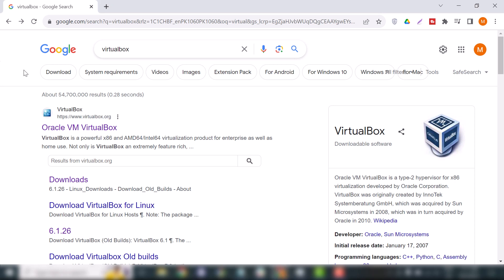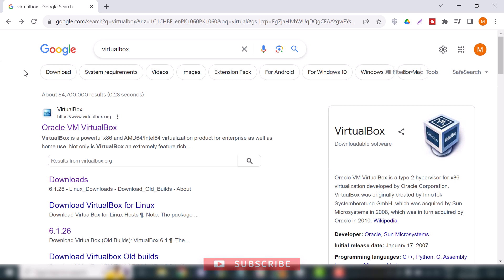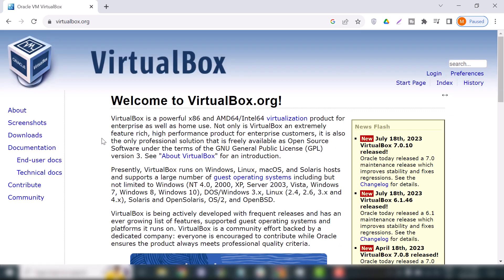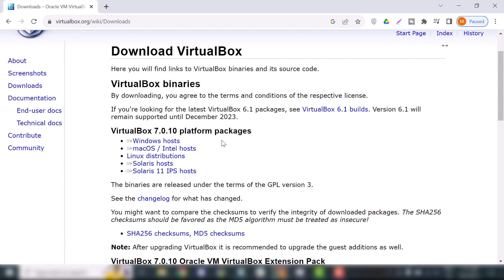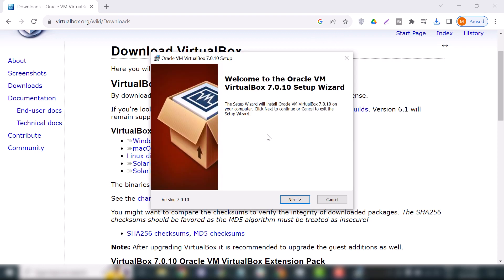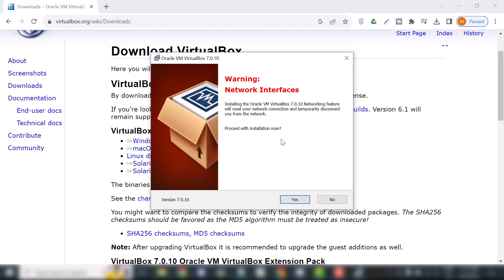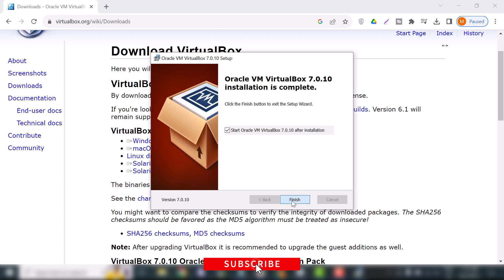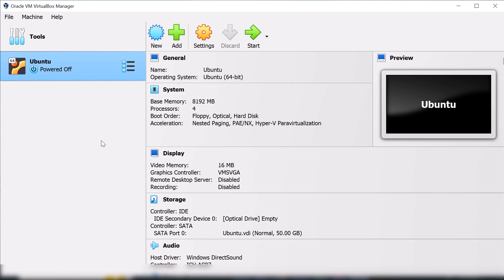How to Install VirtualBox on Windows 10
Welcome to our easy-to-follow guide on how to install VirtualBox on your Windows 10 computer! 🖥️🔧 In this video, we'll walk you through the step-by-step process to set up VirtualBox, a powerful virtualization platform that enables you to run multiple operating systems on a single PC.

VirtualBox is an essential tool for developers, IT professionals, and enthusiasts who want to explore different operating systems, test software, or create isolated environments for various tasks.

Here's what you'll learn in this tutorial:

1. Introduction to VirtualBox and its versatility.
2. Downloading the latest version of VirtualBox for Windows 10.
3. Running the installer and configuring installation options.
4. Handling any prerequisites and system requirements.
5. Creating your first virtual machine (VM) within VirtualBox.
6. Installing an operating system on your VM.
7. Exploring VirtualBox's interface and settings.
8. Leveraging snapshots and clones for VM management.
By the end of this video, you'll have VirtualBox installed and running smoothly on your Windows 10 system, ready to dive into the world of virtualization.

Whether you're a beginner or experienced user, VirtualBox is your key to a world of virtual possibilities. Let's embark on this journey together and unlock the power of virtualization on your Windows 10 PC! 🚀🔒

Hello everyone, on this channel you'll learn How to, Create and launch, Create and setup.
I need your help to create more useful videos so keep suppourt my channel.